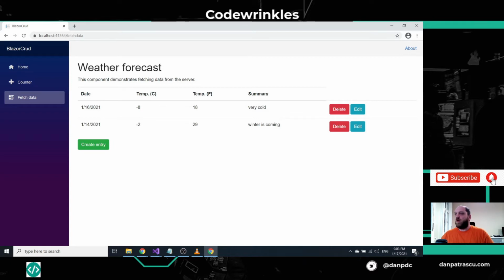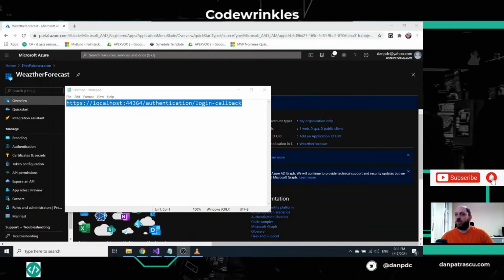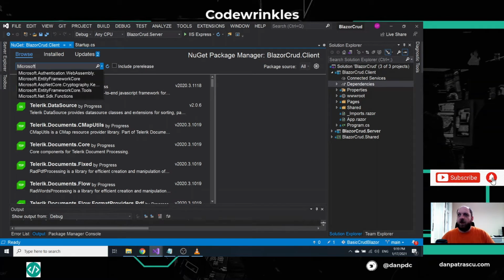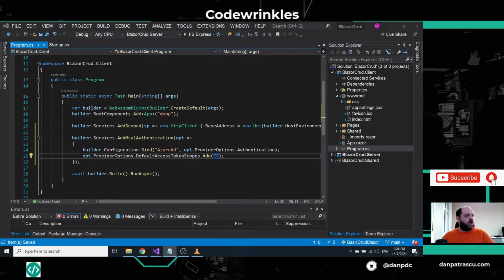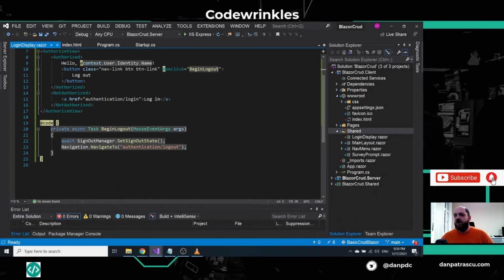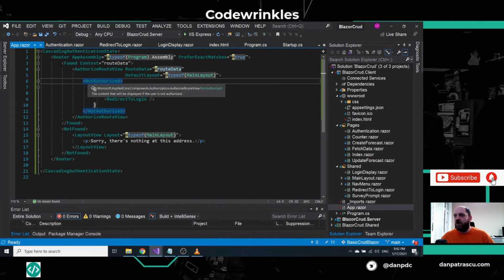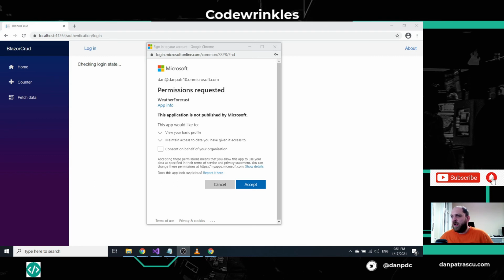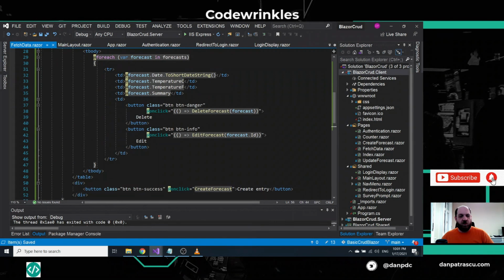Blazor WebAssembly authentication with Azure AD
In this video we showcase how to implement authentication with Azure AD in a Blazor WebAssembly application. We do it from scratch, starting from the app registration in Azure AD!

Authentication is a fundamental part of any web application. As Blazor WebAssembly is essentially a single-page application framework, implementing authentication needs to follow the ordinary patterns and best practices for this type of scenario. As it's most common, we implement an OIDC flow. Luckily, we have some help from libraries that handle most of the OIDC stuff.

After the app registration in AzureAD, we showcase how to implement authentication. Last, but not least, we try to demonstrate how to use information about authentication state to display Blazor components only to authenticated users.

Table of contents:
1. Intro - 00:00
2. Registering app in Azure AD - 05:16
3. Setting up the Blazor -  18:17
4. Adding authentication Razor Components - 29:25
5. Cascading authentication - 38:30
6. Displaying components only for authenticated users - 51:00